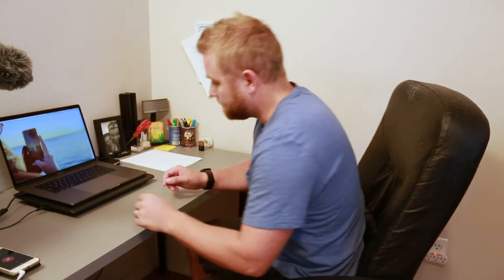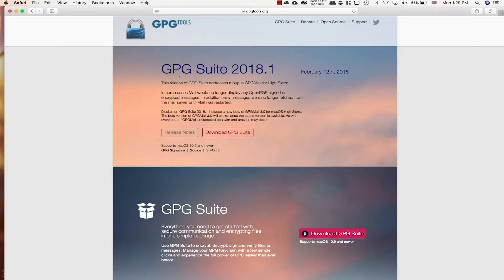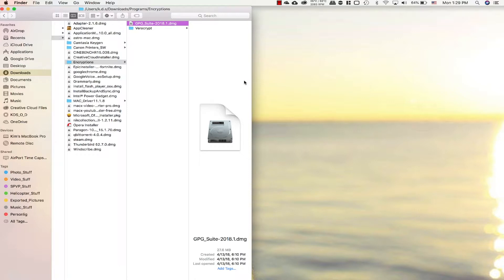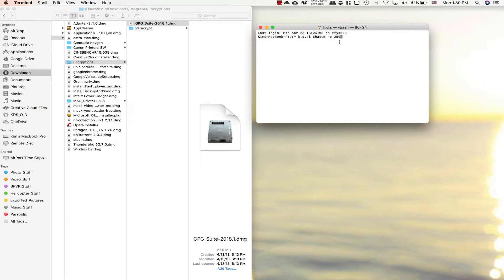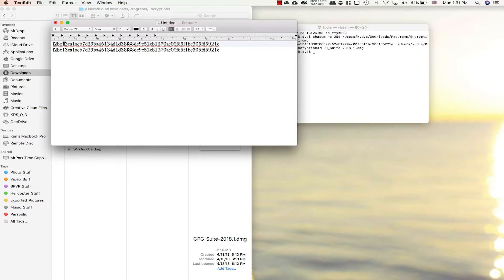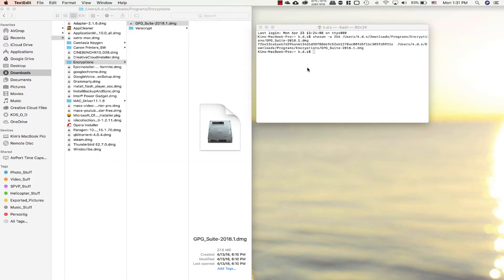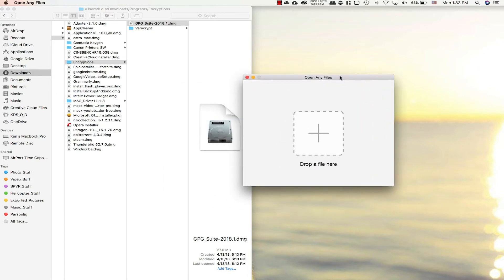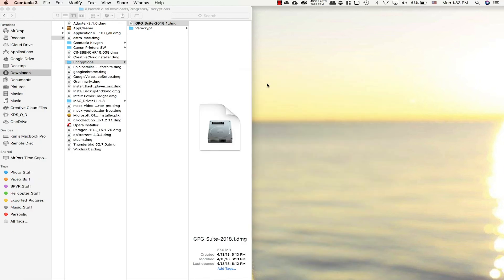How to check the File integrity of downloaded Files on Mac! Shasum 256 tutorial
This is a short Tutorial on how to check the file integrity of a file and or files you have downloaded from the internet, provided the developer has uploaded the checksum as well.

Terminal Command:
Shasum -a 256  [filepath]

This is a very straightforward process that lets you check the file you have downloaded, to see that it is the exact file the developer has uploaded for you to download and that no one has tampered with the file and put viruses or any other type of malware in it after the developer has uploaded it.

you mostly find this checksum on applications that are open source.

I’m Making these Tutorials because when I had a question about this stuff, I could not find anything, so I’m trying to make these the way and how I would have wanted to find Tutorials about it. If that makes any sense.

Do you think these tutorials were helpful?

Let me know if you have something you want me to do a Tutorial on?

Go check My other Accounts out and let me know if you like them.